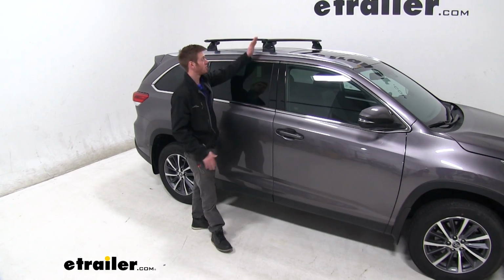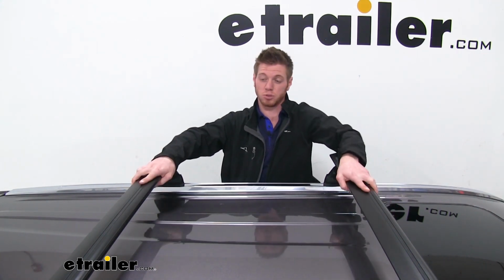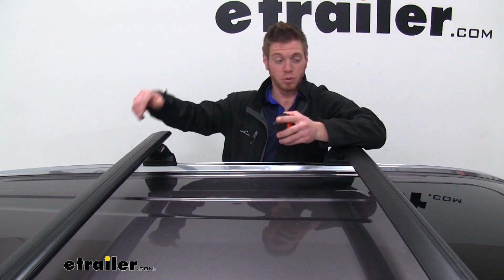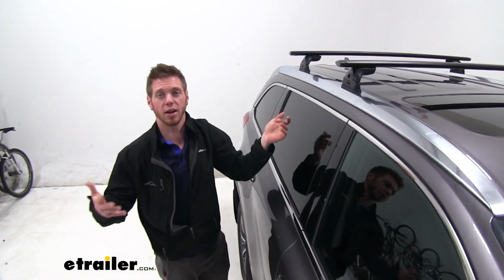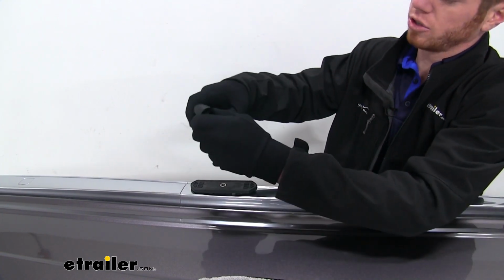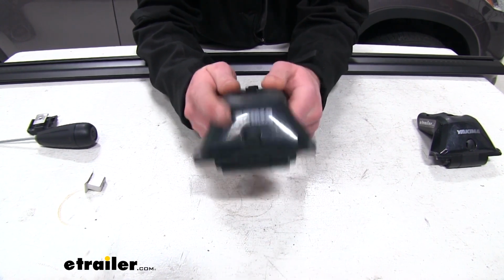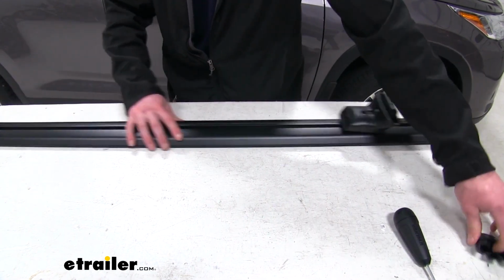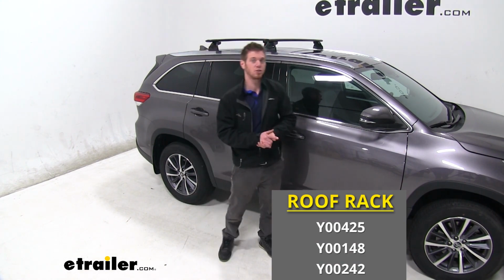etrailer | DIY Install: Yakima RidgeLine Roof Rack for Flush Rails on your 2019 Toyota Highlander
Adam:                                                  Hi everyone. Adam at etrailer.com. Today we're going to be taking a look at the Yakima roof rack system on our 2019 Toyota Highlander.So on this specific system, we have the skyline towers, which are going to be these guys right here, with that nice cap. And the landing pads are going to be the skyline landing pads as well. And that's going to allow you to use your flush-mounted rails of your Highlander to put these on. It's really, really simple.

Really all you've got to do is just undo that cap and it comes off. We actually do have a cap that comes and goes over these whenever you're not using them. Just to show you guys, I'll actually go and grab one real quick.That's the one thing I really do like about this roof rack system. There's not a whole lot to it, and whenever you're not using it .. Look at that.

It's like it's not even there. Super cool, super convenient. You can just take it off like that, put your bars on there like this, lock it down into place, and then you're ready to go. It's really a quick system, and what I would definitely recommend to somebody who's got a Highlander.So these specific crossbars that we have right now are called jet stream bars, and they're going to have a nice aerodynamic feel to it. Kind of looks like a airplane wing.

A little bit thicker in the front, a little bit skinnier in the back, helps that air just travel over it a little bit easier and smoother, so you won't have some of that road noise whenever you're going down the road, and also some of that drag you might have. This isn't going to really hinder your gas mileage all too much when it comes to cross bars.But these are going to be made of aluminum and they are the 50 inch crossbars as well. The powder coated finish is going to help it resist against rust and corrosion. And you will have about 165 pounds of carrying capacity on these bars, but always look on your Highlanders owner's manual to make sure that it will be able to handle that much weight.So these cross bars are pretty wide, but not that thick. So a lot of those accessories that are going to wrap around your bars, I think you'll be fine.

So we're going to do a quick measurement, about three and a quarter inches long and only about maybe an inch thick. But a lot of these crossbars are going to just accept your T track accessories. Right here, all you've really got to do is just take your cap off, just push down on this rubber and you'll be able to slide all your attachments on there.We have a bunch that you can do. I would probably recommend for this vehicle, just a roof mounted cargo basket, just to get a lot of that stuff out of the inside, up and on your roof so your passengers will have a lot more room, just to move around whenever you're going on longer trips.Of course a kayak carrier will be ideal, just because, how else are we going to carry a kayak on this Highlander Probably it has got to be on the roof. So we do have attachments for that as well. There's a bunch of them to choose from, so be sure to pick the one that's right for you. We're going to go ahead and measure just from the top of our roof to the bottom of our bars. Going to be about four inches from the top of our roof to the bottom of the bar, but then it's going to be about five and a quarter inches from the top of our roof to the top of our bar.Also, another thing to think about is just whether our sun roof is going to be able to open and go underneath these bars here